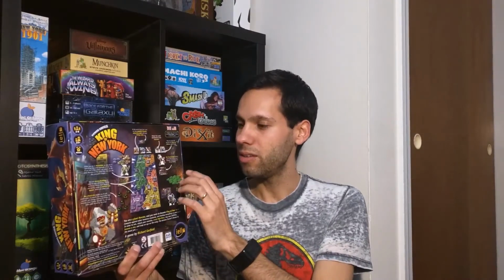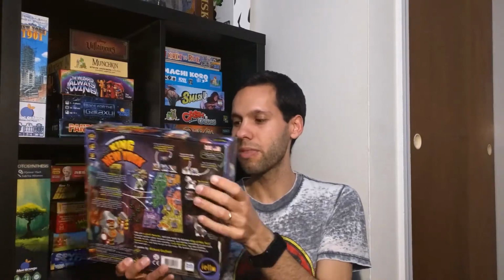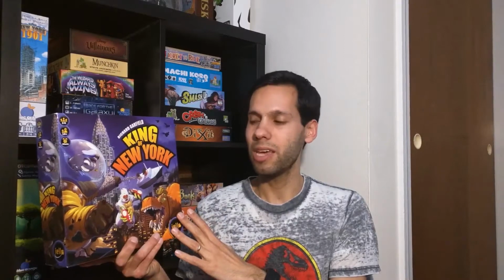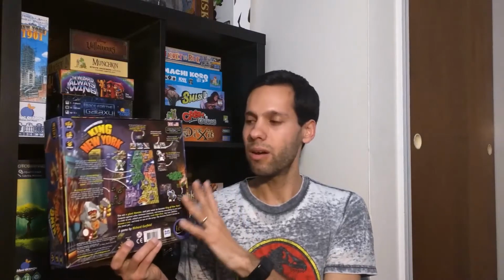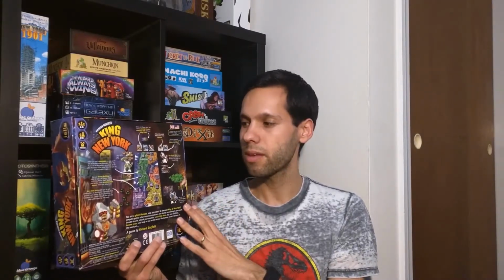Fight monsters in King of New York! [Quick Look]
Second channel: @Aran.Tech.Television

0:00 Intro
0:22 Likes + Comparison
5:05 Dislikes
6:33 Final Thoughts